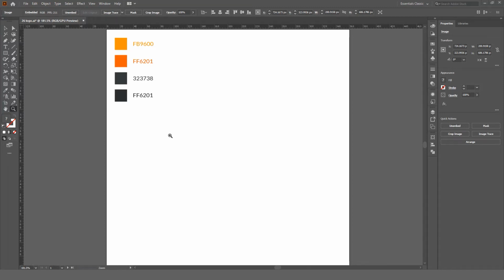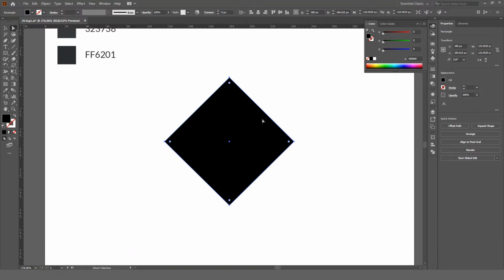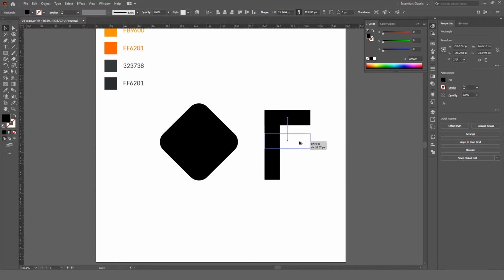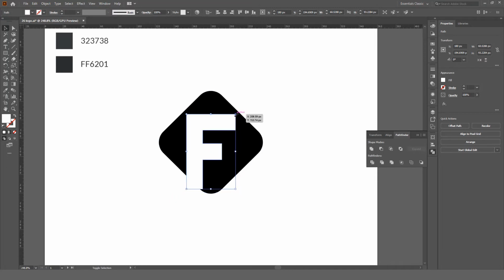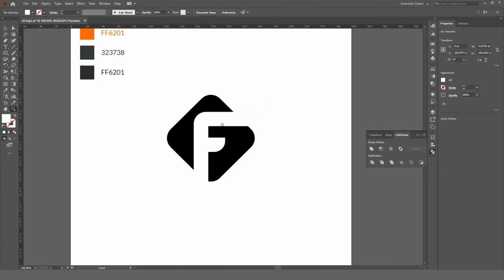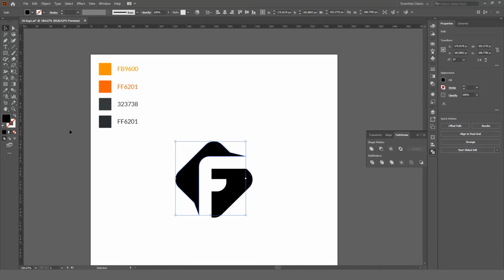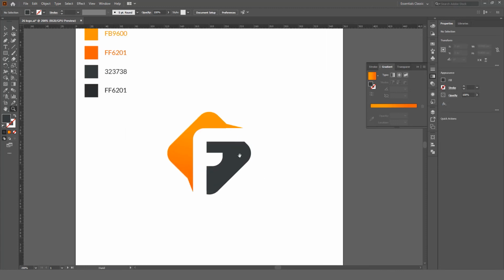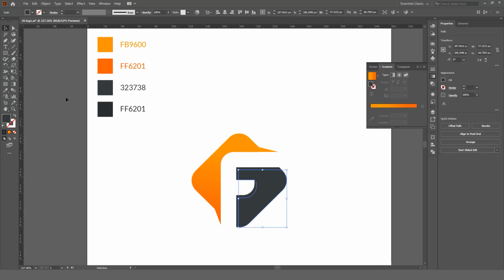Letter F Logo Design | Adobe Illustrator Logo Design Tutorial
Hello Guys

In this video, we are going to create a logo design based on Letter "F". We will use some basic tools to create this logo design.